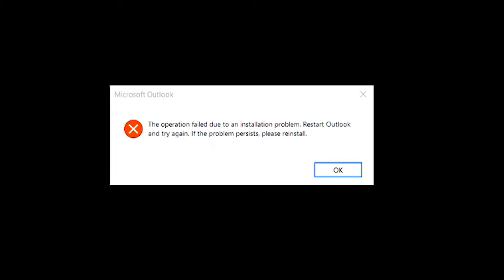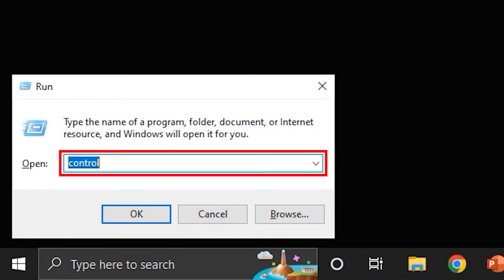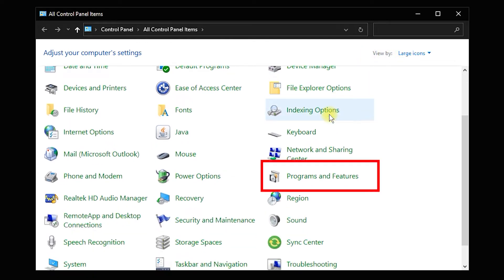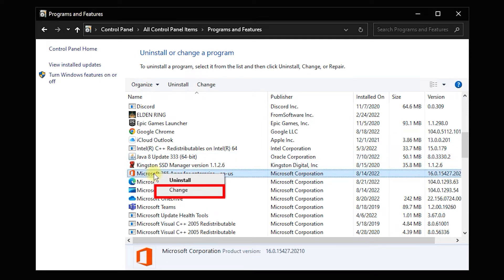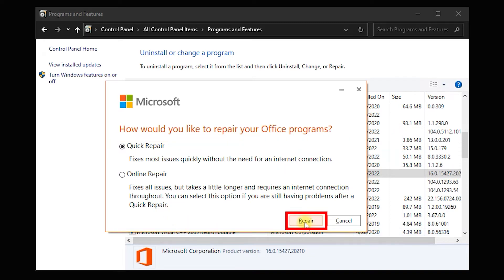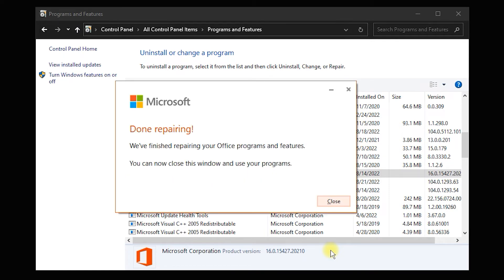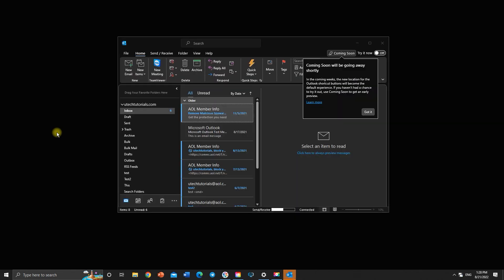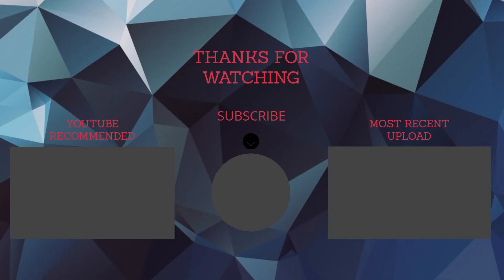Microsoft Outlook Error Message at Opening (The operation failed due to an installation problem.)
If you are encountering the next error message when trying to open Microsoft Outlook "The operation failed due to an installation problem. Restart Outlook and try again. If the problem persists, please reinstall." the solution might be repairing the software.
Before repairing or reinstalling Microsoft Outlook, make sure to have a full backup of your Outlook files. Repairing or reinstalling the software might affect the Outlook data file.